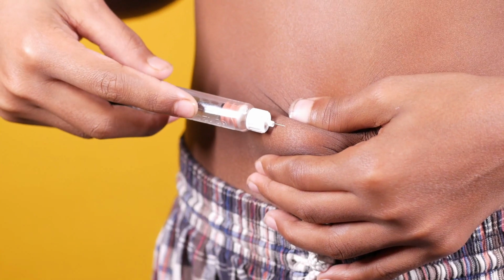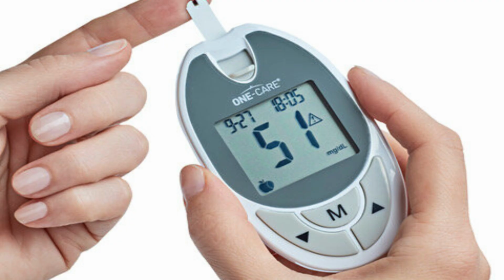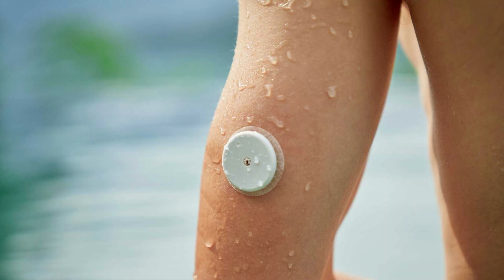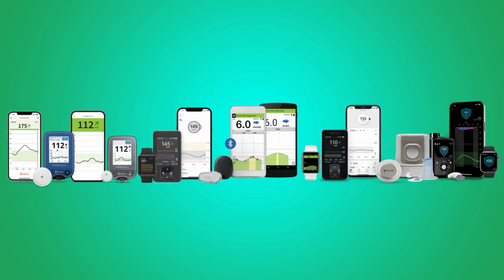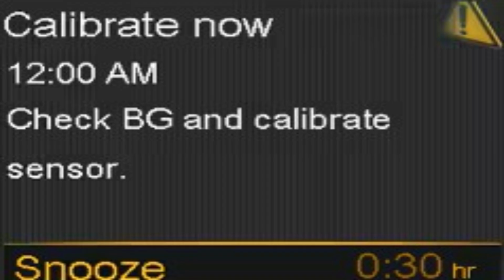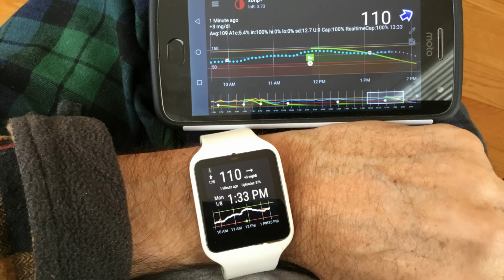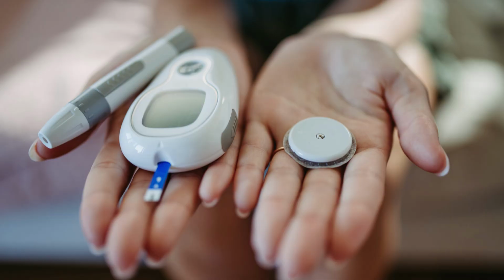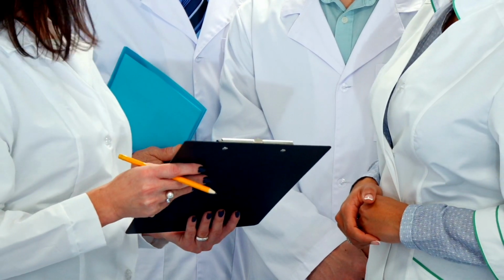CONTINUOUS GLUCOSE MONITORING (CGM) EXPLAINED | FLASH | FINGER PRICK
How to Monitor your blood sugar levels using continuous glucose monitoring (CGM), flash glucose monitoring, and finger stick testing.
This video looks at the advantages and disadvantages of the different blood glucose monitoring devices and methods which are use in Type 1 diabetes and some Type 2 diabetes.
These blood sugar monitoring devices allow you to use a sensor which is usually applied to the arm, and the sensor then sends blood sugar readings to the reciever via bluetooth, which might be an app on your smartphone or small device, known as the reader. The sensor is disposable and has to be replaced every 7 to 14 days and can be worn for any occasion. If you use an insulin pump, CGMs can send readings directly to the insulin pump unlike the flash glucose monitor.
There are different types of glucometers available, and examples of CGMs are Dexcom g6, Dexcom g7, Abbott Freestyle libre 2, Freestyle libre 3 and Eversense CGM.